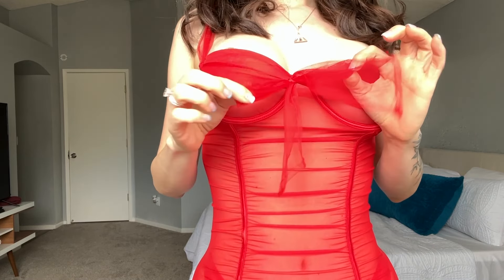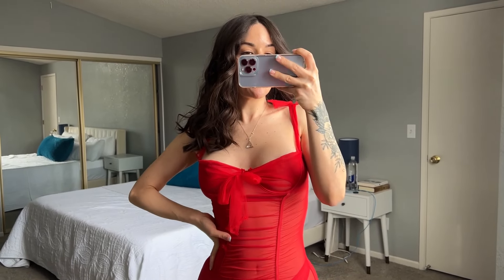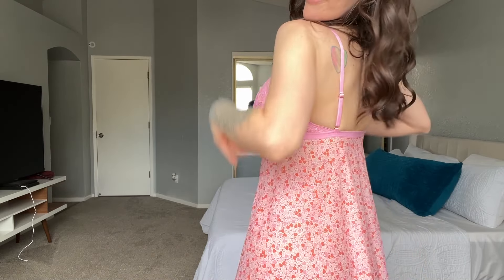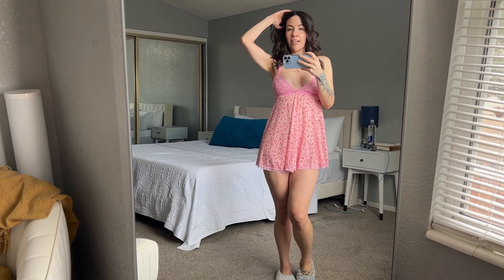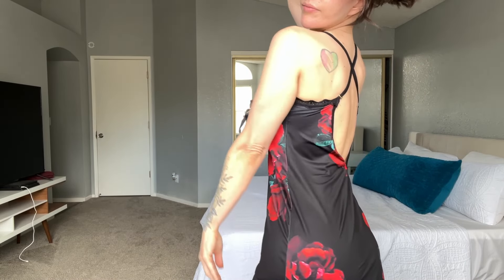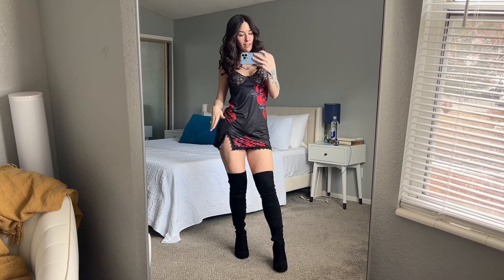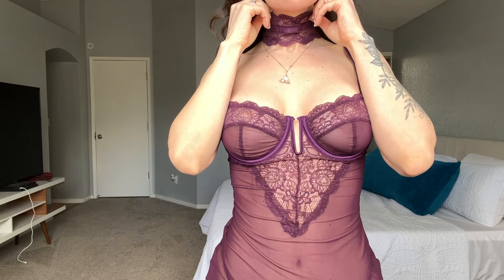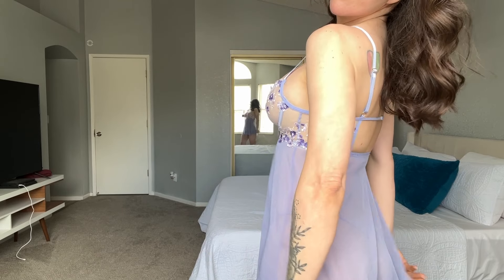Unexpected Reveal: Transparent Lingerie Try On Haul Valentines Day Secret